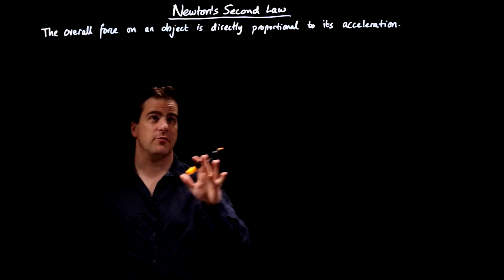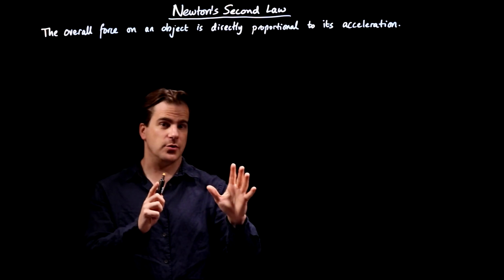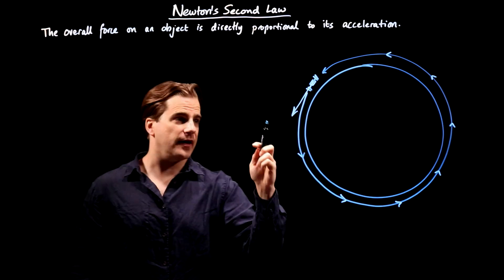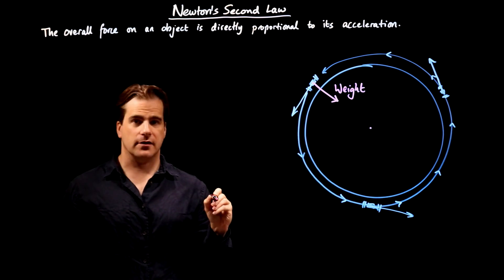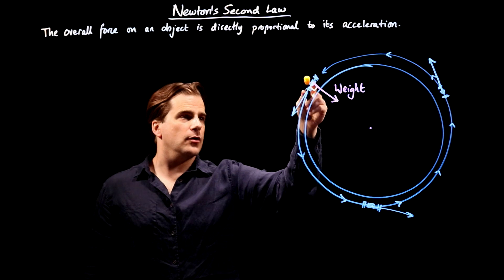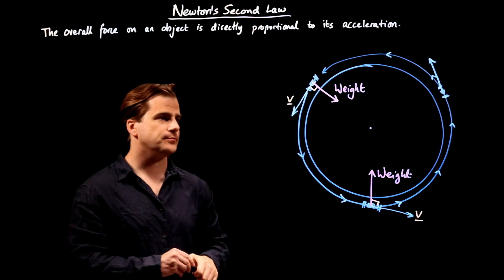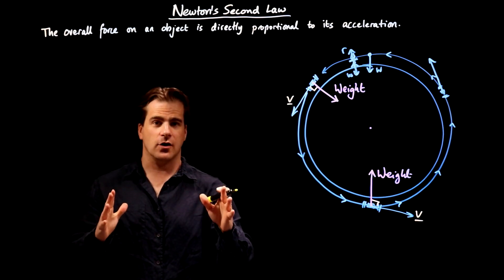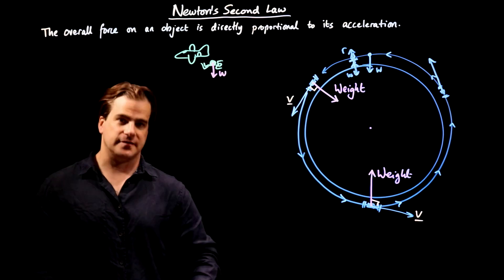Newton's Second Law